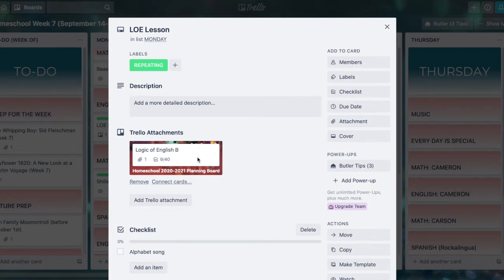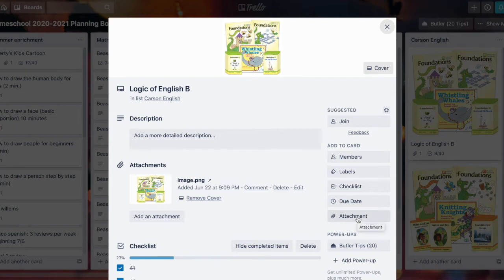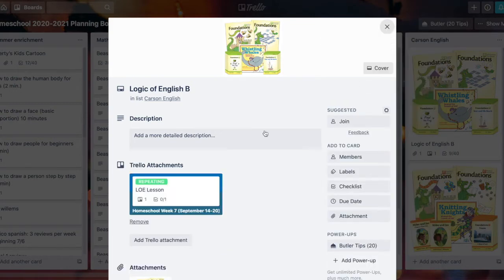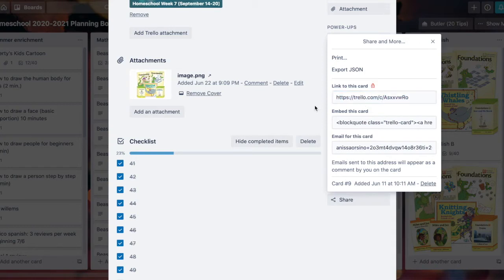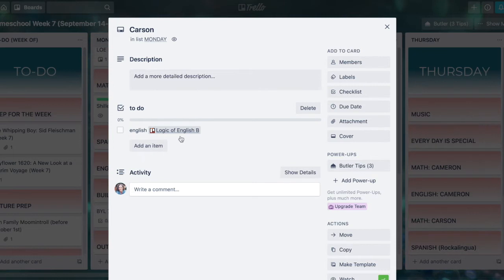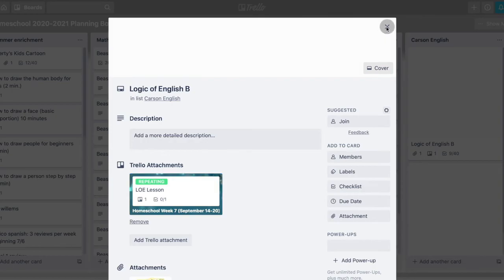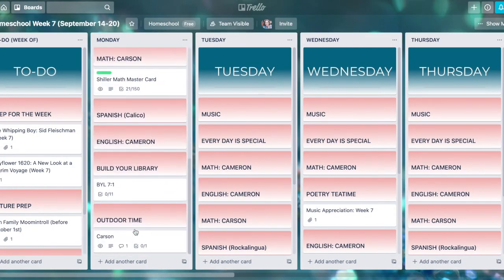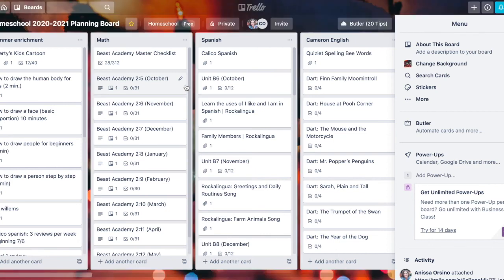How to Link Cards in Trello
Wondering how to link cards in Trello? I’ll show you how in Trello to connect cards across boards to make related cards. I’ll also show you how to link a single card to a whole board.
This is part of my Two-Minute Trello Tips series designed to give you bite-sized Trello how tos to make your Trello planning simpler, more efficient, and more fun.

Be sure to check out video #1 on this playlist to find out how to grab some free Trello boards designed especially for moms. (You'll also learn a cool trick to make your Trello board throw you a party!)

Hi! I’m Anissa, and I’m passionate about helping my fellow mamas make their lives simpler and more efficient, so that they have the time and energy to do the things they want to do.

In this channel you’ll find tips to make your life easier, ideas to help you get organized, and strategies designed to make you happier. Here we use a mom hack to save time whenever possible, we love routines, we embrace minimalism, we’re addicted to Trello, and we practice gratitude.

Most importantly, we believe life’s too short to spend it unhappy.